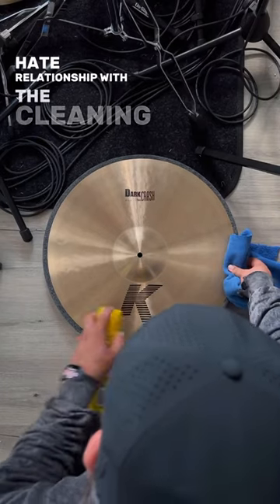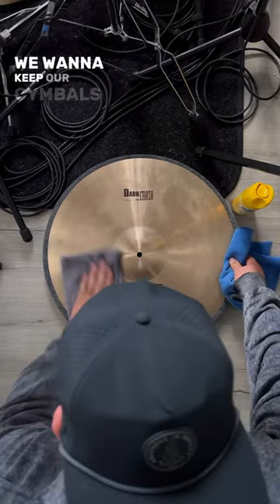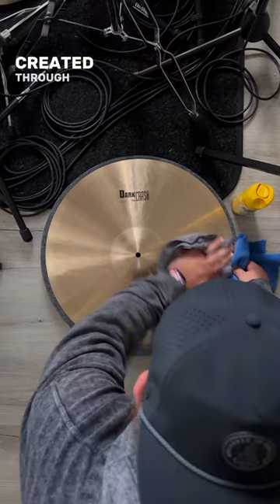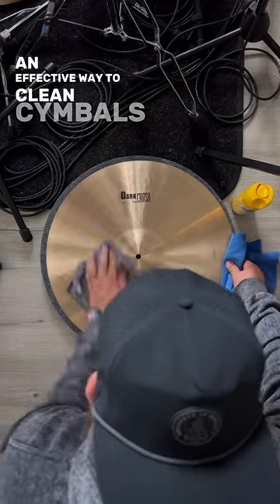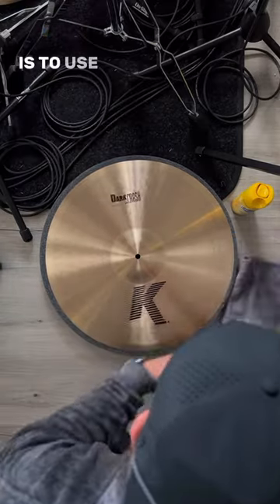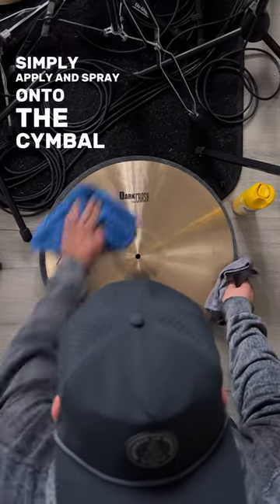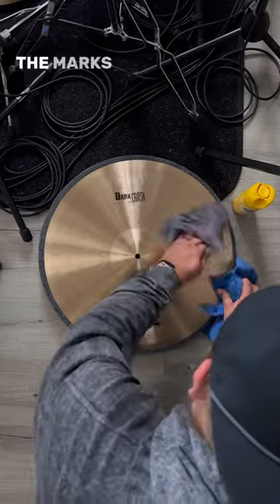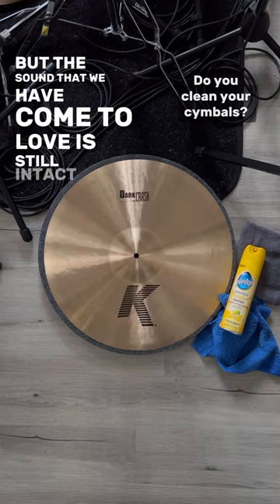Do you clean or not clean your cymbals?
(🎧 encouraged) (Read below)
Tech Tip Tuesday: Drum Hack to clean Fingerprints & Marks off of Cymbals
The conversation about cleaning cymbals is much like the one about cleaning your drum heads.

Just like drum heads, some drummers consider stick marks and thumbprints on their cymbals badges of honor. It’s a visual representation that shows their cymbals are being played and put to good use.

Then others enjoy keeping their cymbals spotless, while others find themselves in the middle of the two.

Arguing back and forth about if it’s right or not to clean cymbals is for another post.

In this post, I’m showing you a quick drum hack that allows you to take off fingerprints and marks without fundamentally changing the sound of my aging cymbal.

The main reason I can do that is because of the lemon-based Pledge spray I’m using instead of a chemically based spray.

This spray allows the person cleaning to not worry about the integrity of the cymbal and just the surface of it. Any natural patina or age on the cymbal will not be affected.

For someone like myself that likes to keep fingerprints off of my cymbals while still allowing them to age, this hack is perfect.

Just like any hack we have talked about, give it a try on a cymbal you don’t use a lot and see if you like it. You never know what might come from it.

What do you guys think? Do you clean your cymbals? If so, how do you clean them? If not, why don’t you? Let’s talk about it!

Stay creative, and have a great rest of the week. Love you, guys!! Okay. Byeeeee. 🥁🤓👊🏻❤️🙏🏻